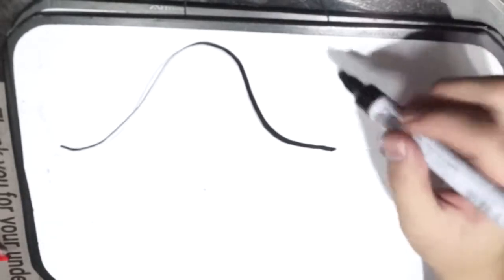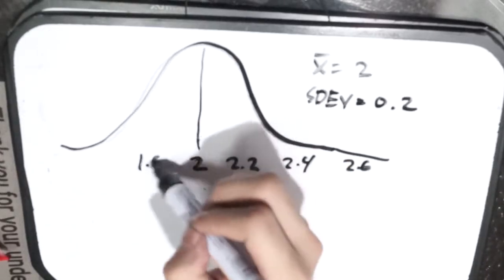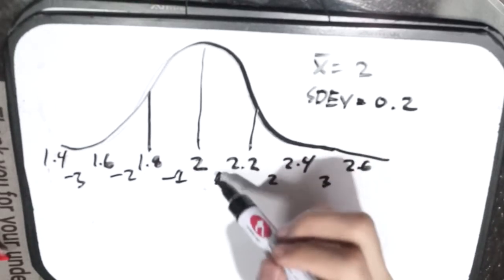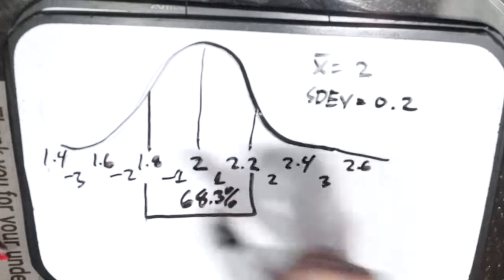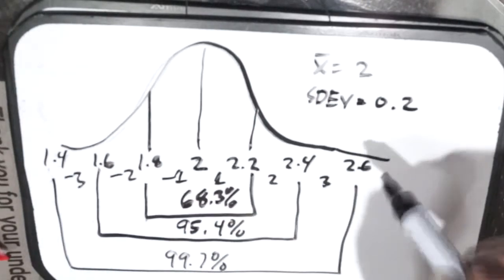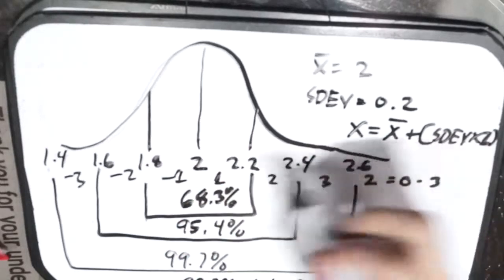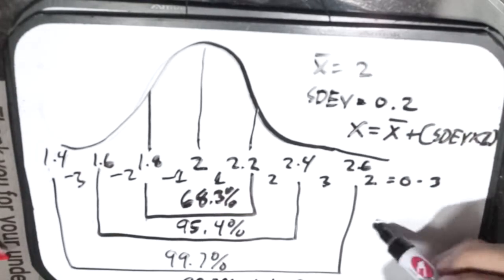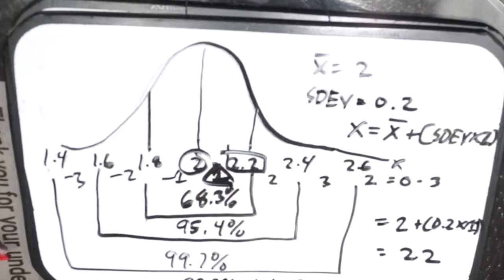09 Normal Distribution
MATH 600/BIOSTAT Tutorial Video

Writer/Presenter/Producer: Kevyn Sikorsky D. Yu
Video Editor: Anthony Joseph B. Marzan
Director: Miah Terrenz Provido
Credits: Scholia Tutorial Club 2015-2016